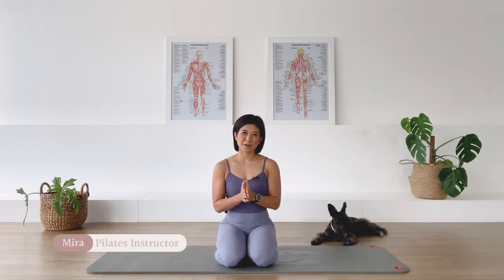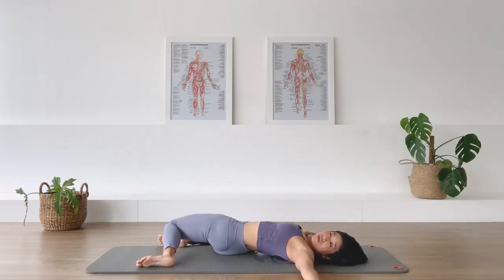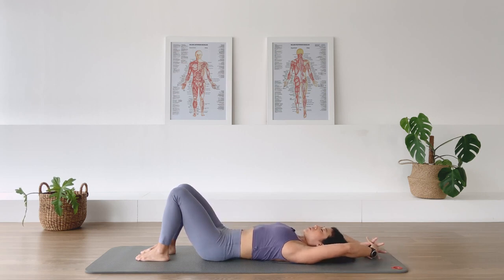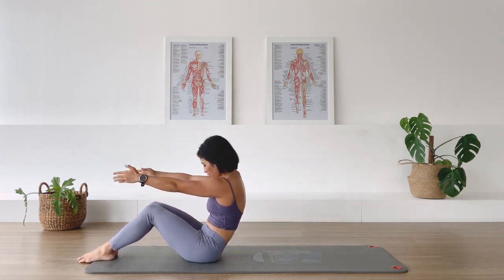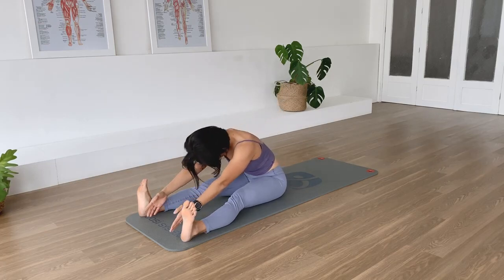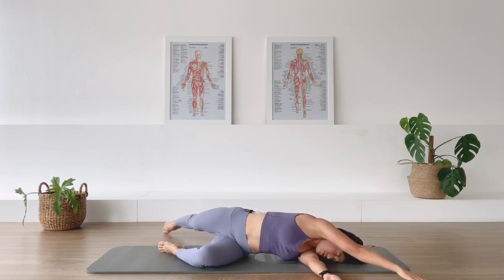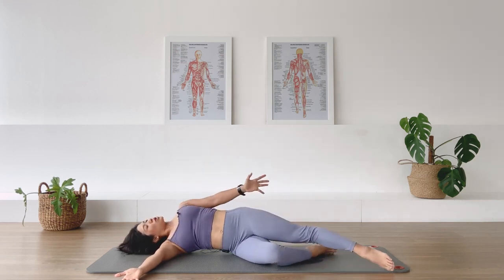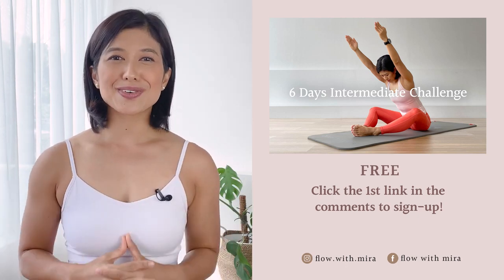35 min Feel Good Pilates Workout _ Pilates Flow